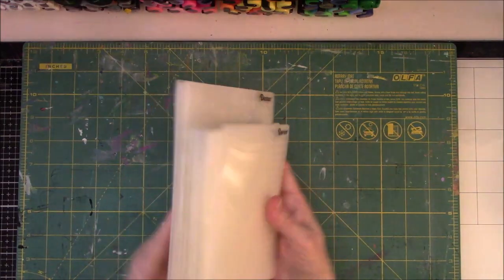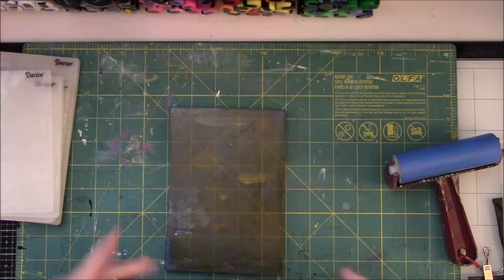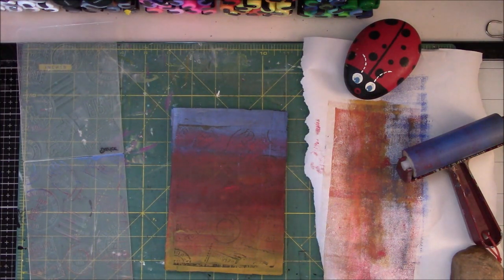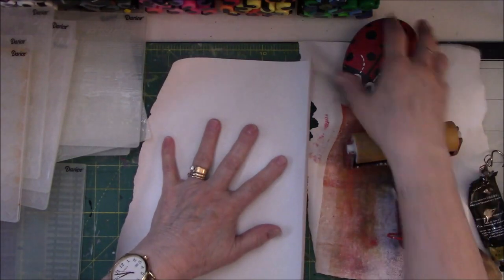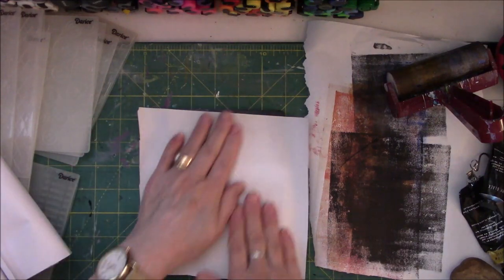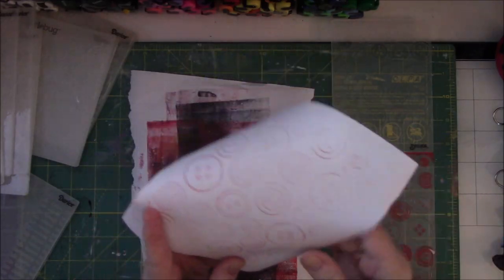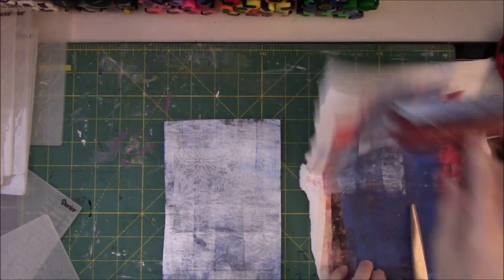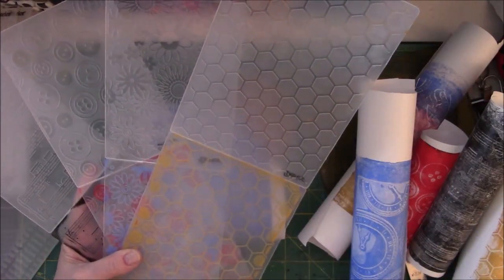Monoprinting with Embossing Folders